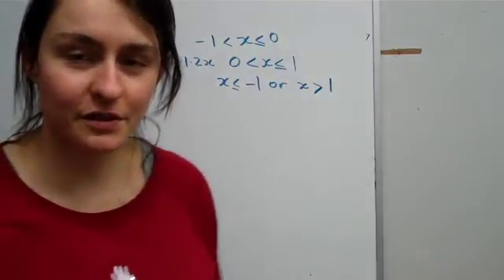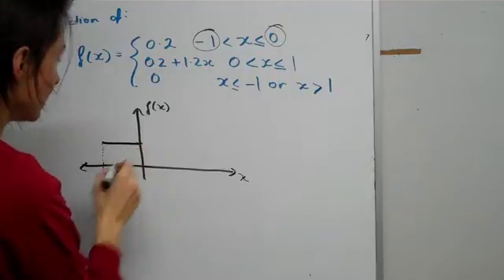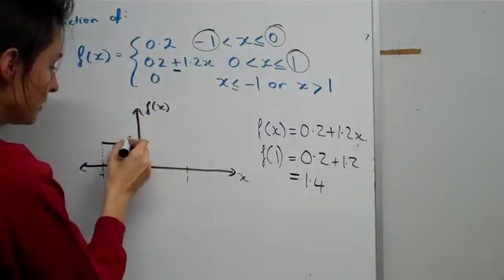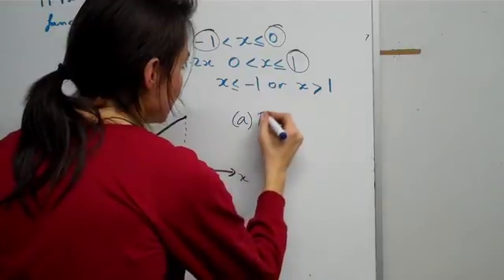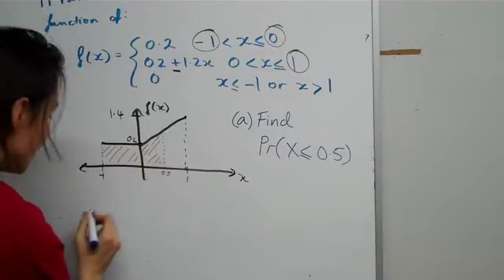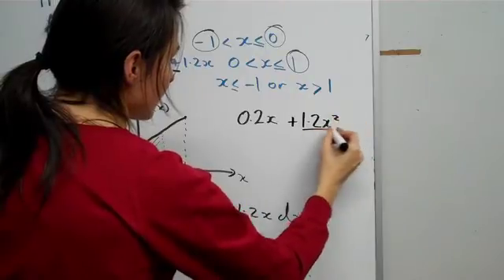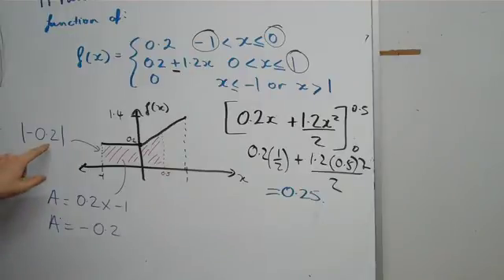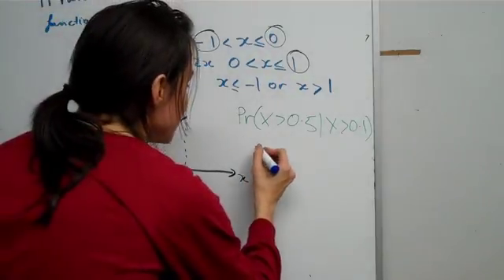Academy Plus ; Maths Methods - Probability density function question (Part 1)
*** Part 1

This is a sample problem on how to solve a probability density function. Presented by Academy Plus Education.